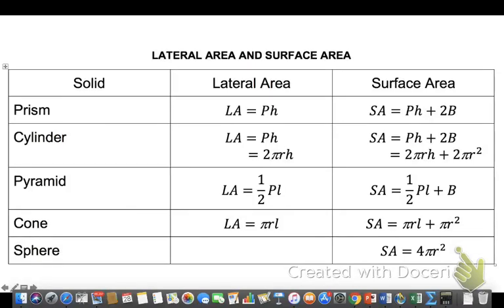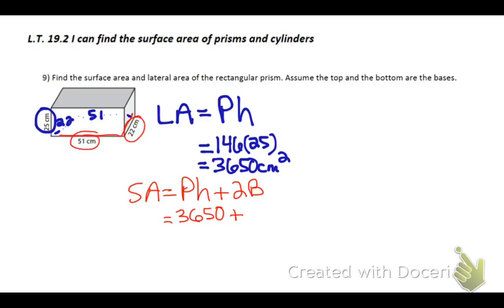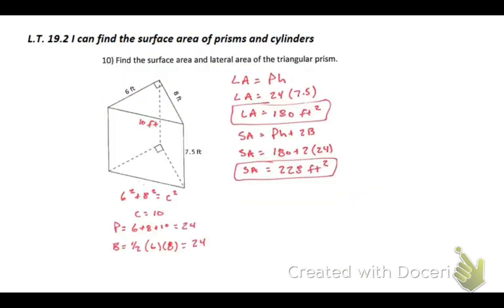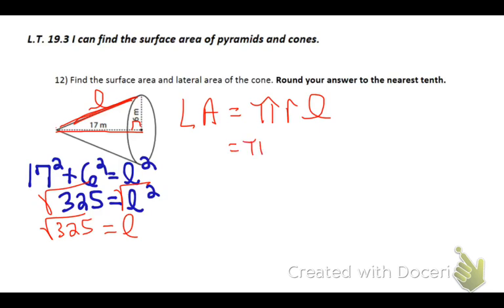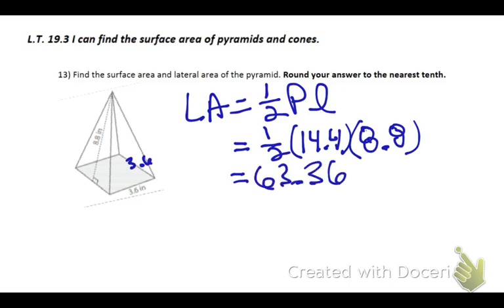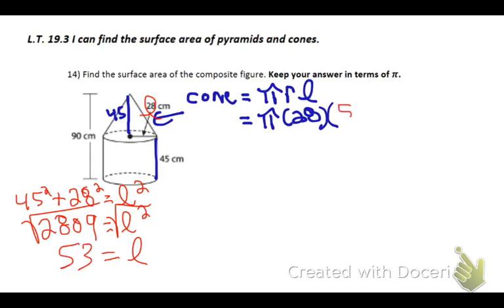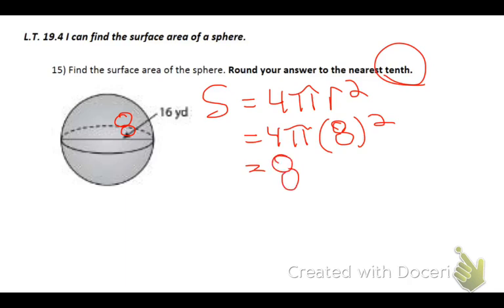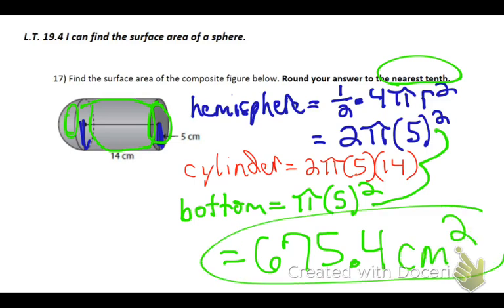Module 19 Geometry Review